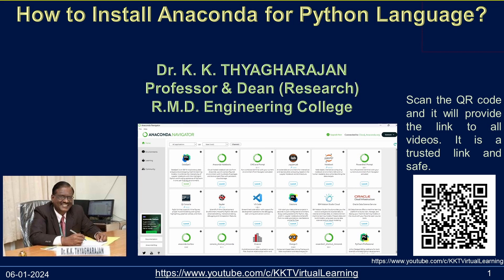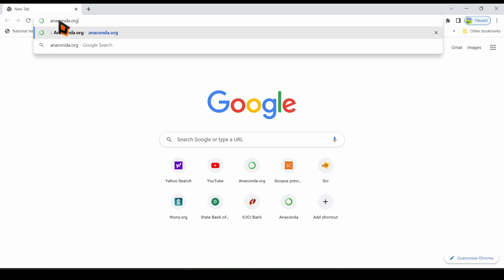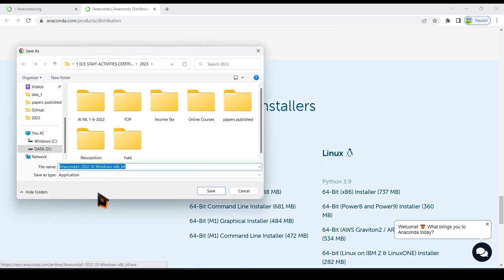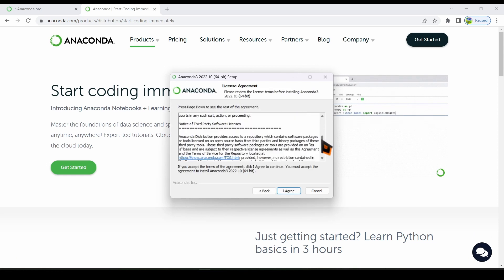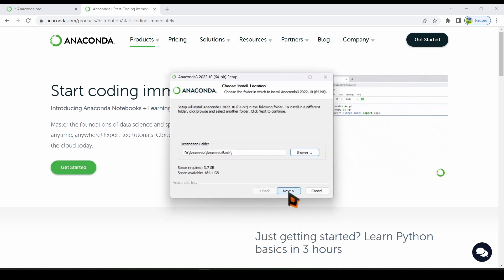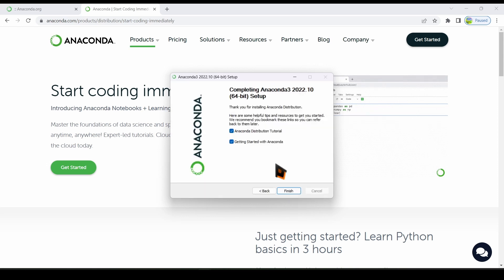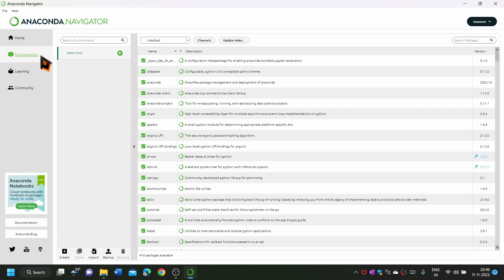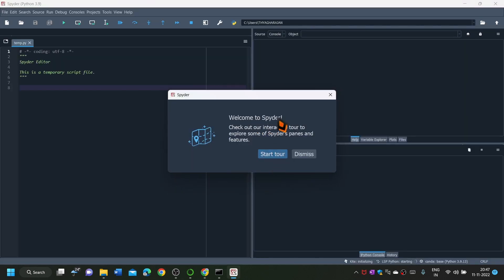How to Install Anaconda for Python Language? | Spyder | Jupyter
If we want to start programming in Python, first we need an integrated development environment to edit and run our program.
Installing Python and necessary packages for data science, machine learning applications, large-scale data processing, predictive analytics, etc. is challenging for a novice. But it is necessary if one wants to learn and practice. The steps to be followed for installing these packages should also be simple. Everyone will give a different method to install packages. But in this video, I have shown how to do this simply in the windows environment.
Spyder is an IDE that is distributed along with R programming and other packages in Anaconda. Open CV for Pythons is a library used for developing Computer Vision applications.
Anaconda also includes Jupyter Notebook which is a web-based IDE used to code and test Python programs.
So, Anaconda is a platform it is not an IDE it is a Python distribution and helps to install or uninstall packages. Different versions of packages can be installed or uninstalled using the package management system called ‘conda’  provided in Anaconda.
Searching for a specific package and installing it is simplified in this distribution. We can either use the basic environment provided in the distribution or We can create our own environment and install only the packages we required.
Installing Anaconda distribution will install automatically Spyder, Jupyter, R language packages, matplotlib, NumPy, and SciPy.
To install Anaconda go to the top left and click on the Download Anaconda link. It will take you to the Anaconda Distribution webpage. Click on the ‘Download’ button for windows. If you have other operating systems like Linux or Macintosh choose the corresponding links found below the ‘Download’ button.
It is being downloaded. After downloading completes, I cut that file and paste it in the required folder.
Double click on the file to execute it.
Anaconda setup window opens. Press ‘next’ button. License Aggreement window opens. Press ‘I Agree’ button. Select ‘All Users’ radio button and press ‘Next’ button.
Now you have to choose the folder in which Anaconda is to be installed. By default, it will be installed in ‘C’ drive. But I am choosing the folder ‘Anaconda’ created by me in ‘D’ drive using the ‘Browse’ button.
Now press the ‘Next’ button
In the next window, tick the second check box and then press the install button
Now Anaconda is being installed with all basic tools and packages. At the end ‘Next’ button will get enabled. Press it.
In the next window click on the ‘Finish’ button.
Now you will see a message that is asking you to register for ‘Anaconda Nucleus’. But you have already registered for it.

To open Anaconda Navigator, go to the ‘Start’ menu of the Windows OS, and click on ‘All Apps’. Choose ‘Anaconda 3’ from the drop-down menu and select ‘Anaconda Navigator.
You will see all applications. You can click on the launch button under ‘Spider’ to open it. If you want to install ‘R language’ package, you can use the “Install’ button provided under the “R Studio’ icon.
All these applications are available under the base or root channel or Environment.
If you want to view only the installed applications, choose the option ‘Installed Applications’ from the drop-down menu given at the top left portion of the window.
If you want to see the applications not installed by default in the Anaconda, choose the option ‘Not Installed’ from the drop-down menu or combo box given at the top left portion. If you want you can install the application using the ‘Install’ button.
You can also view the applications that can be updated using the same combo box.
However if you want to install the packages or applications not shown here or you want to create your own environment in Anaconda, watch my next video.